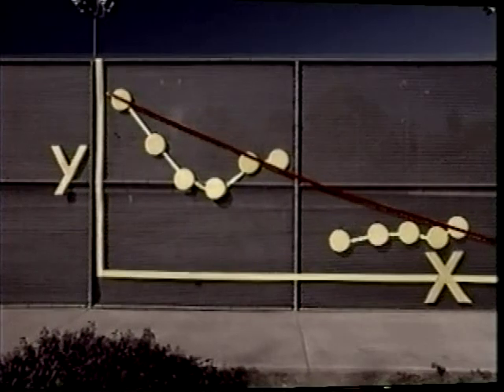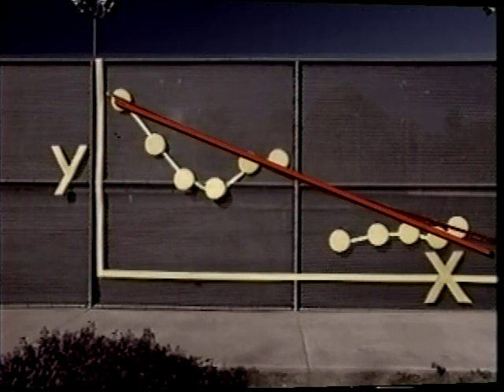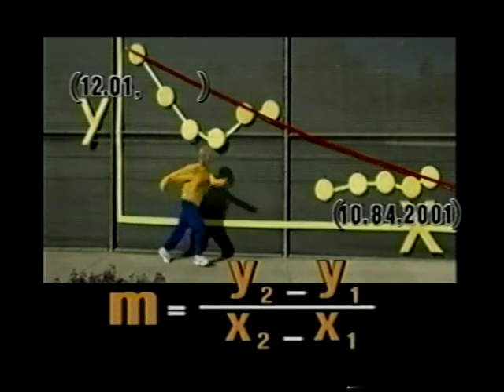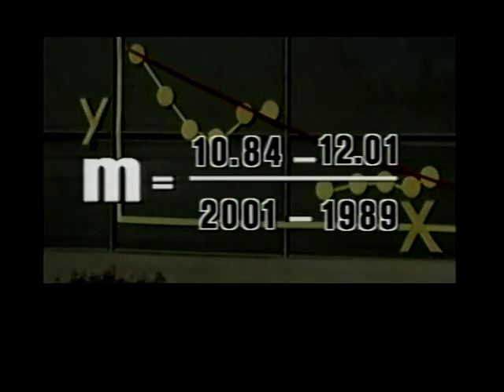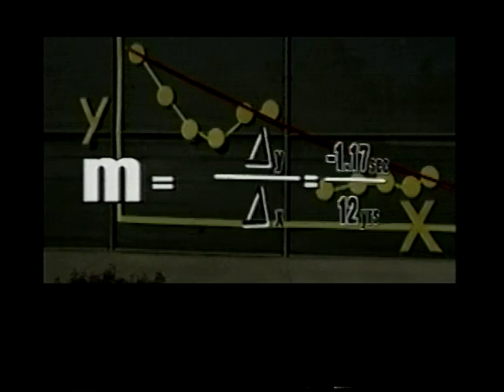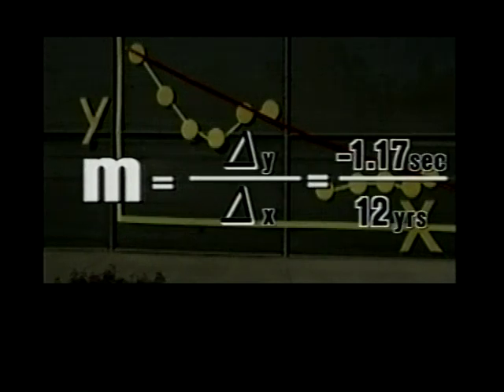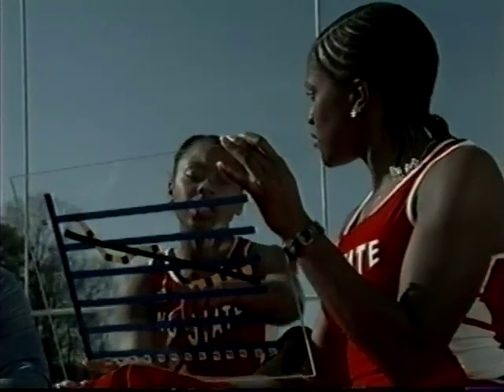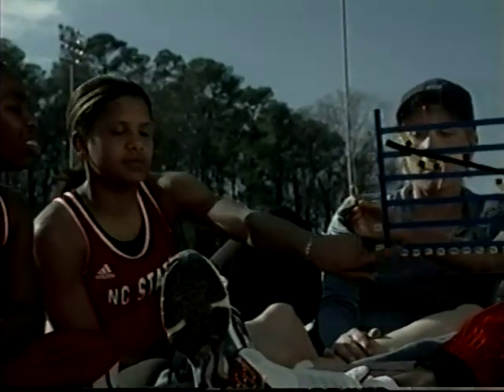Track's Slippery Slope